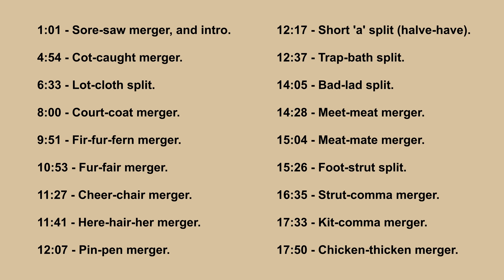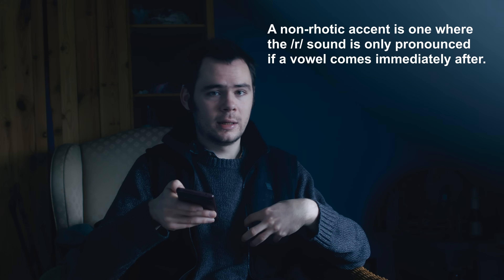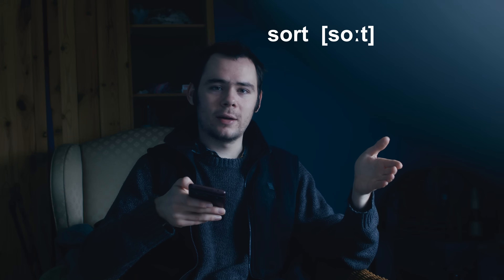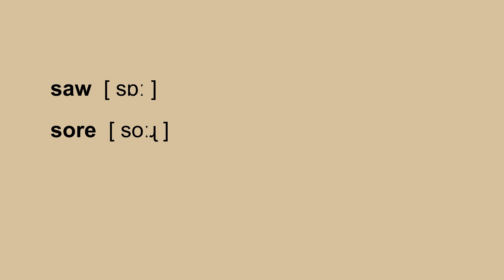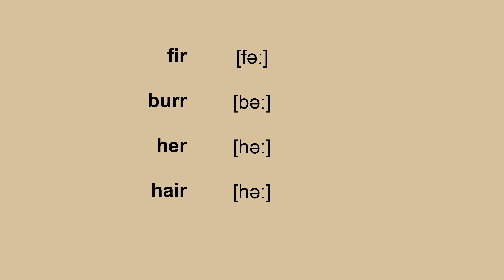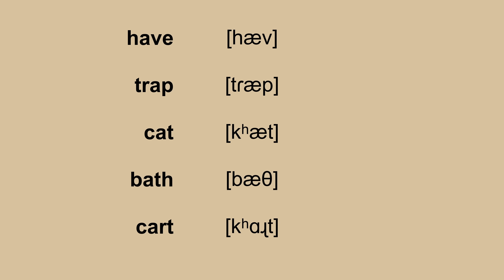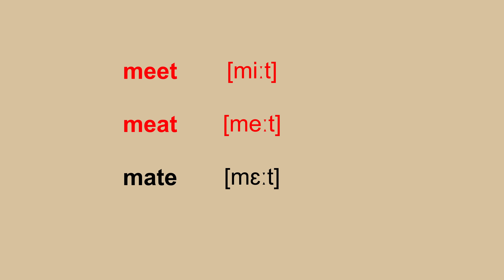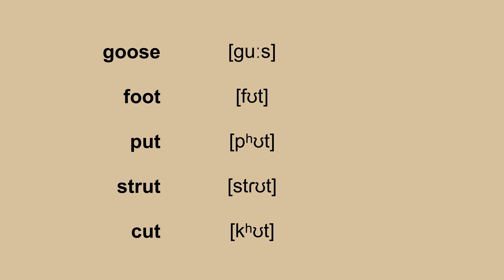Some Vowel Mergers and Splits in English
In this video, I cover a number of interesting cases where vowel phonemes have merged or split, causing differences in vowel organisation between English dialects. I have other videos about some of the more significant ones:

And I'll also link to Dr. Geoff Lindsey's fantastic channel, which I mention several times